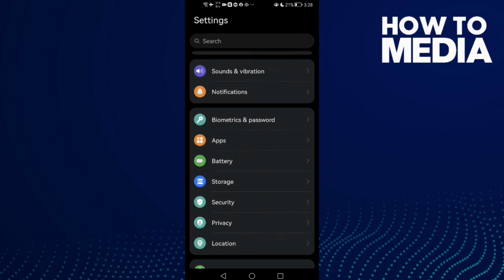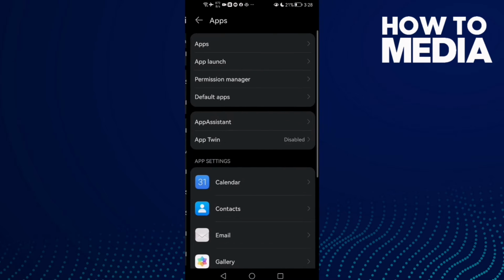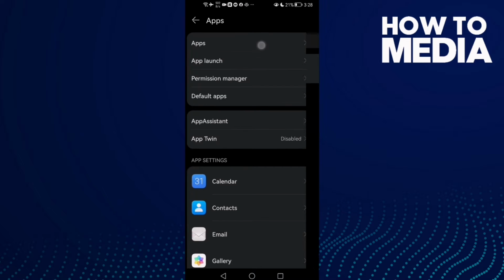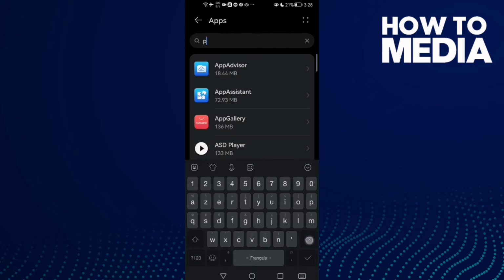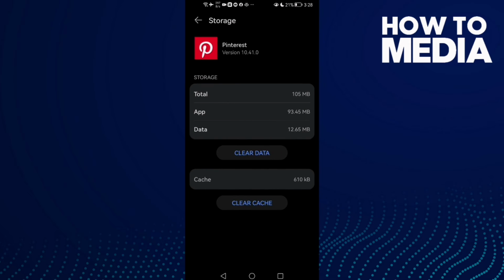How to Fix and Solve Pinterest Glitch on Android Phone - Mobile App Problem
in this video we discuss :